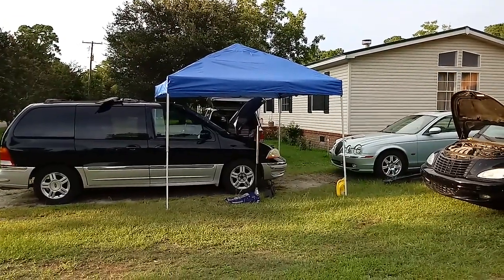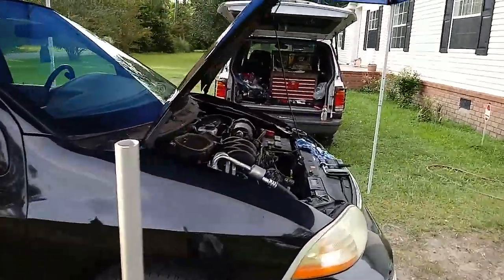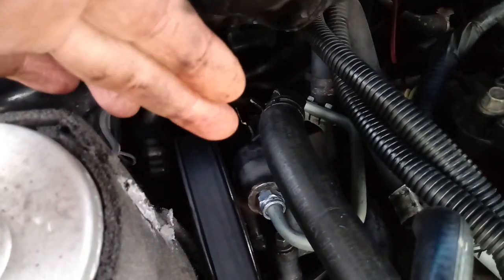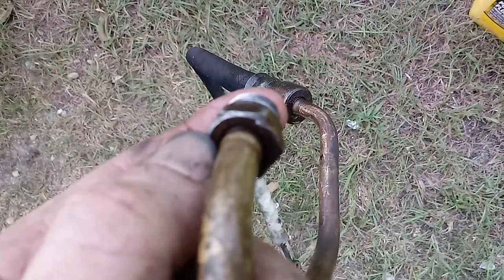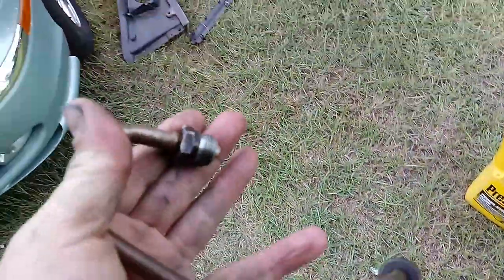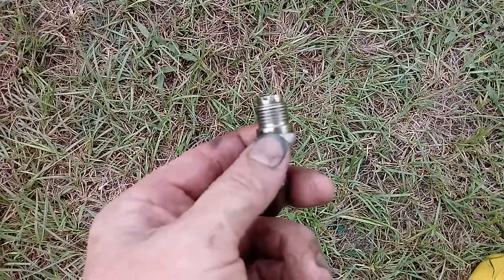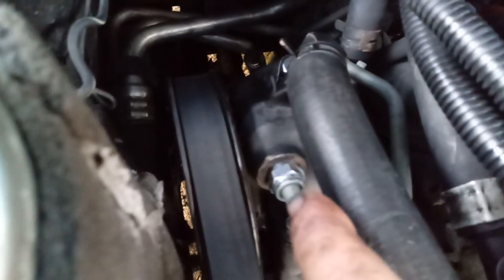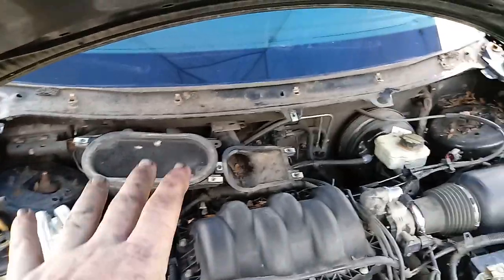Ford Windstar power steering line